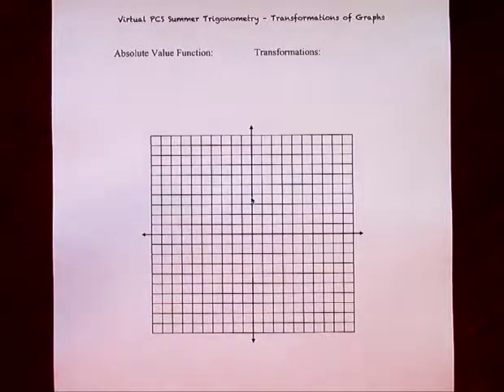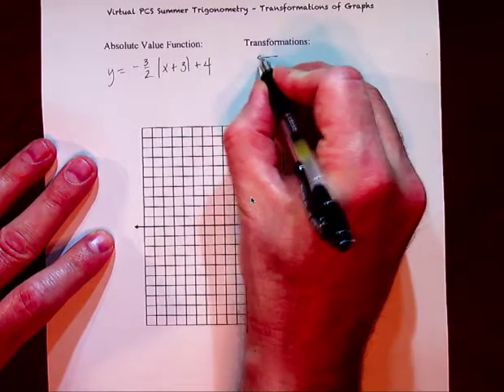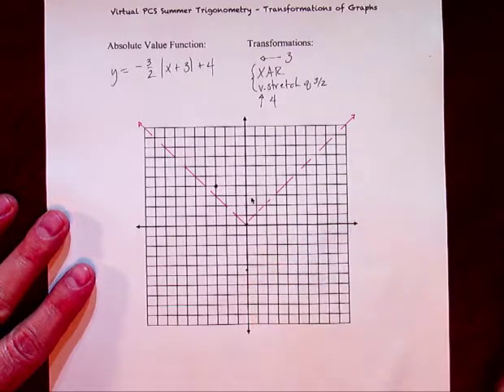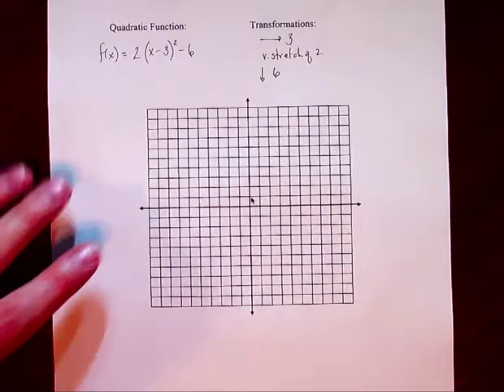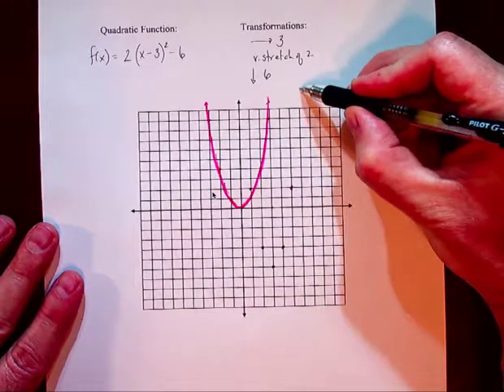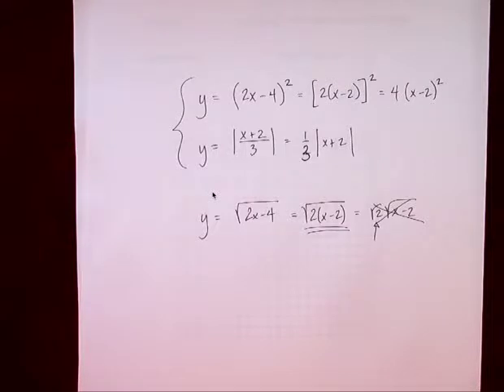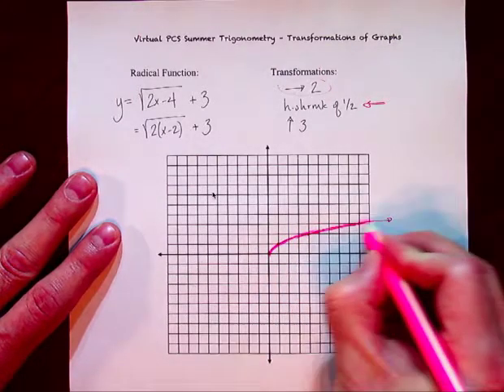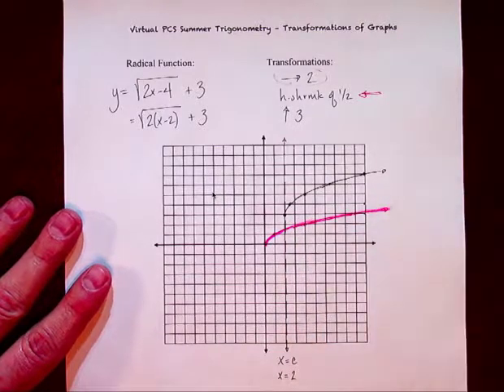Summer Trig - Transformation of Function Graphs - Video 2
Virtual PCS - Summer Trig - Transformations of Function Graphs - Review & Prelude to Trig Graphs